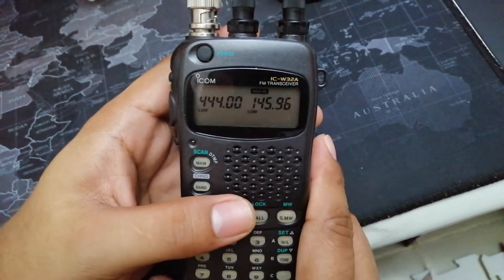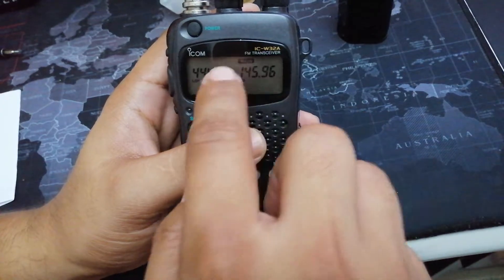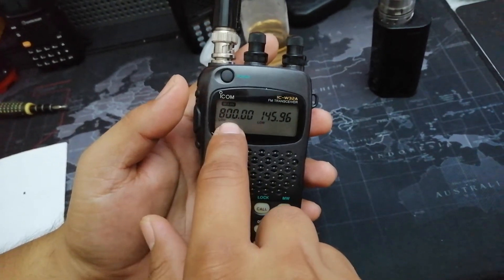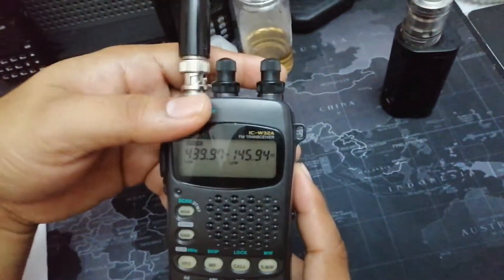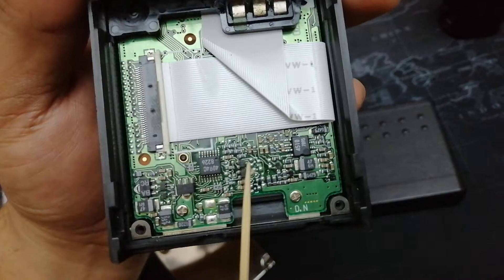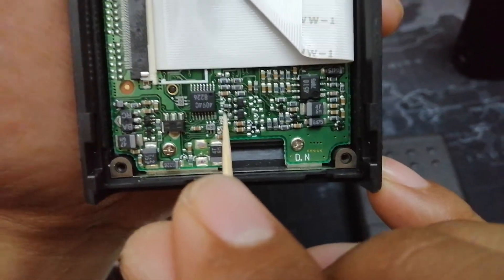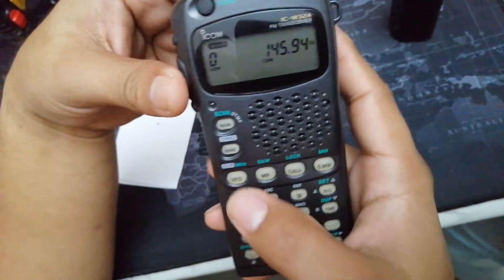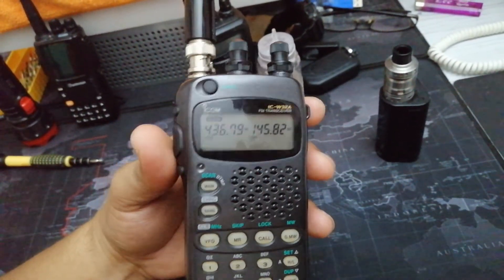ICOM IC-W32A Mars Mod, simply way to check if your W32A won't desense on Mode J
CORRECTION UPDATE - VE3 callsign prefix should be CANADA not AUSTRALIA (VK).

Mars mod - this will allow your radio to transmit on some frequency band

Mode J - satellite transponder mode. 2m transmit and 70cm receive i.e SO-50 and IO-86